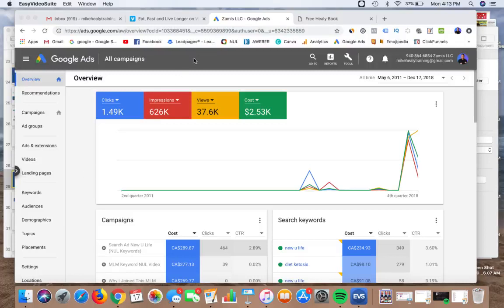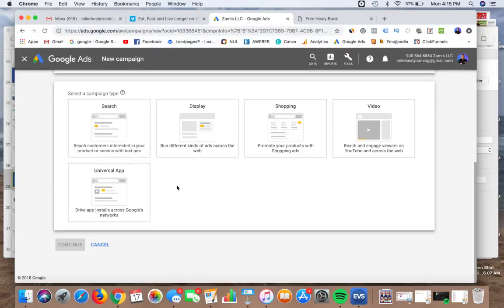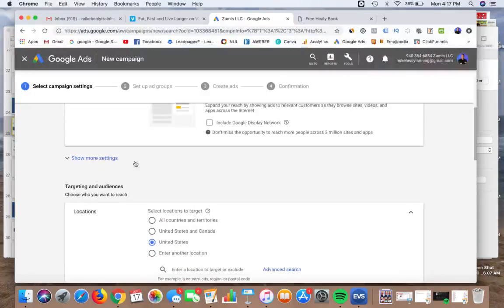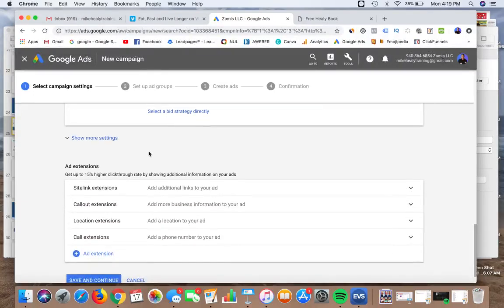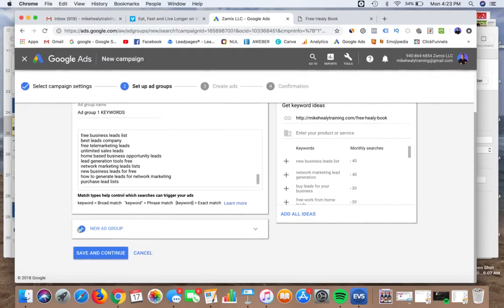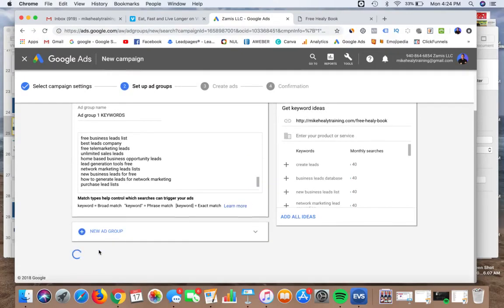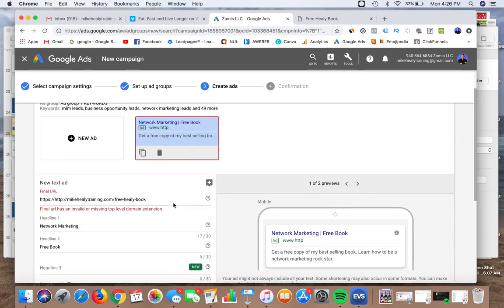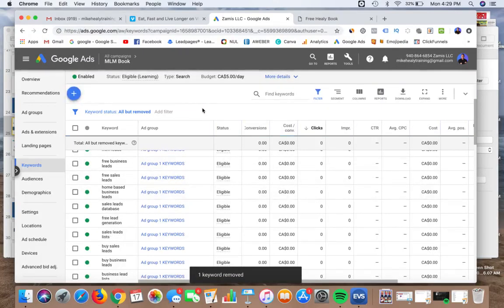Google Ads Course Lesson 6 How to use the Google Search Tool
★★Google Ads Mastery Course by Mike Healy
These are some of the tips, tricks and tools I've used for years to generate leads and sales using Google ads.

The views, opinions and claims expressed in the videos on this website are intended for training purposes only. Personal experiences and results may vary. The recommendations, strategies and claims set forth in this website are not meant to represent how well you will do, or guarantee, expressly or implicitly, your success as individual results will vary. No income claims are guaranteed or implied. Independent distributors, reps and or affiliates work on commission, therefore your success is based on a number of factors, many of which are within your control, such as work ethic, persistence and dedication, while other factors may be outside of your control. The videos, audios and materials on this website are not intended and should not be used as legal advice, financial advice, investment advice, tax advice or accounting advice.